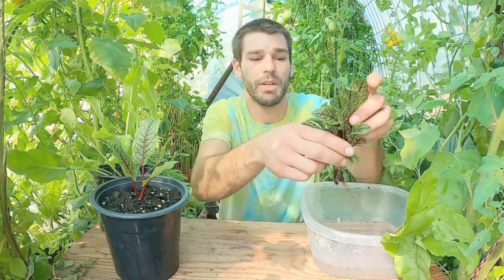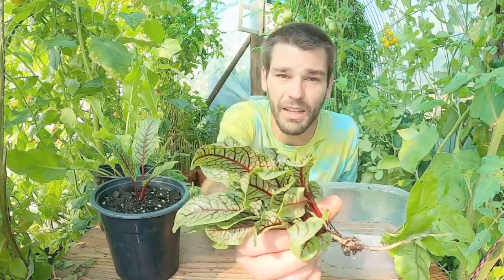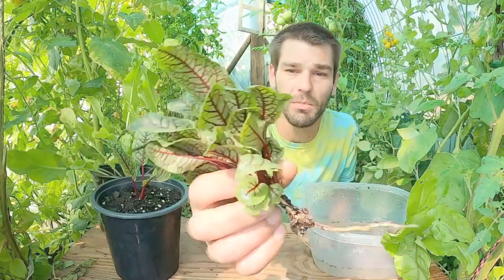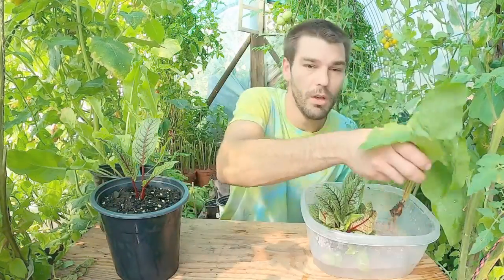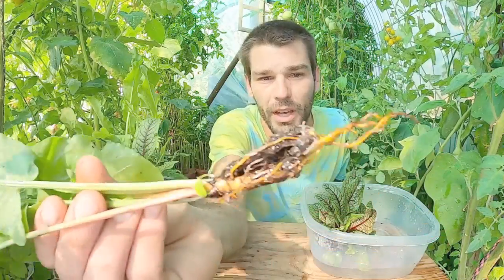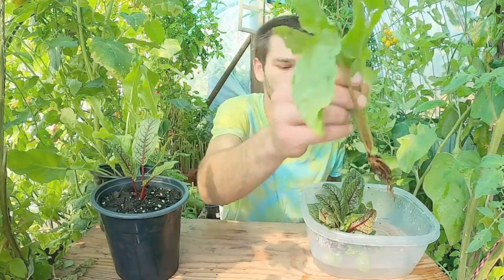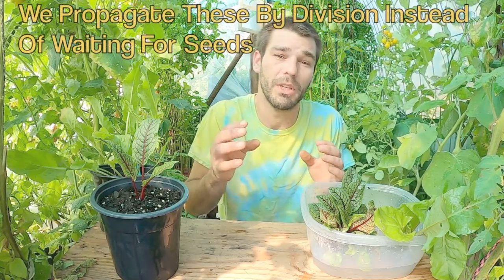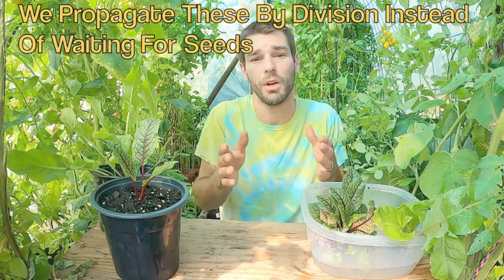Bloody Dock & Spinach Dock { Sorrels } The Many Uses & Benefits